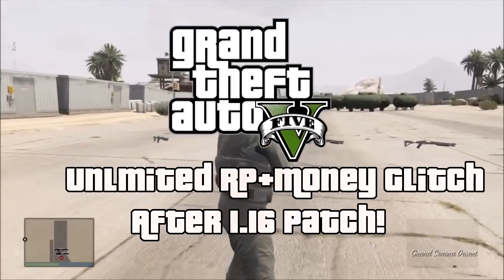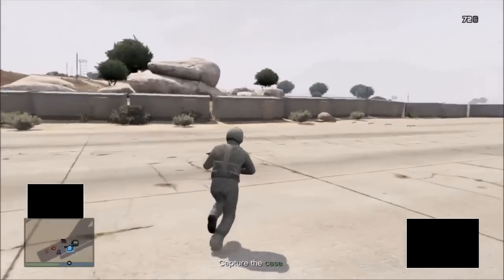GTA Online: Unlimited Money+Unlmited RP Glitch (2 In 1) After 1.16 Patch!